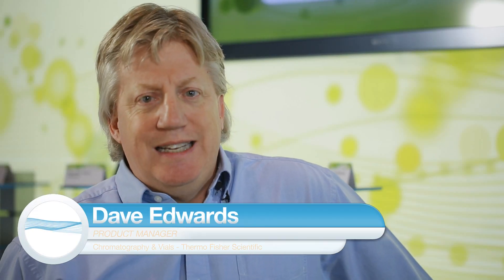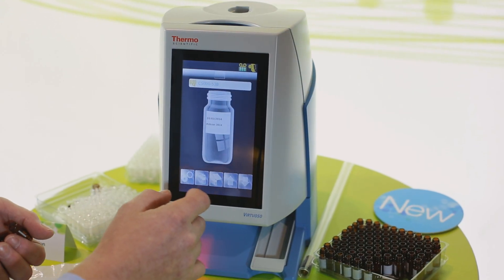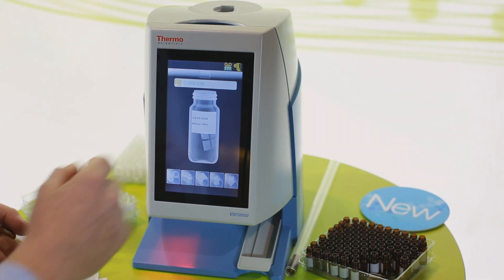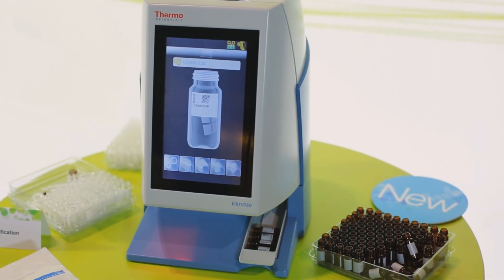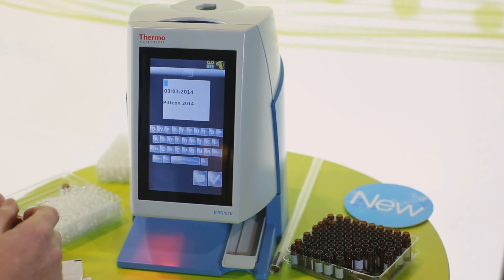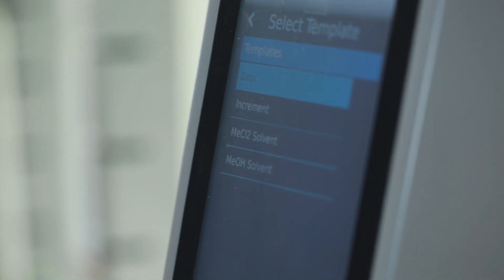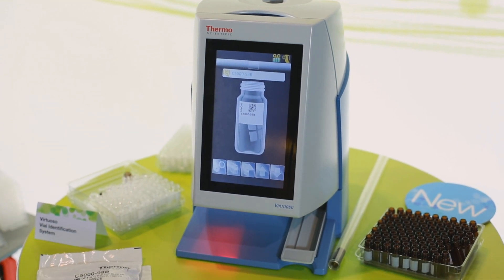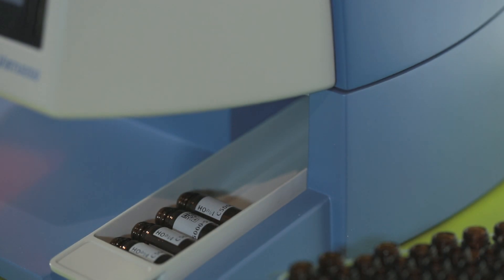Thermo Scientific Virtuoso Vial Identification System Helps Labs Label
Labeling vials by hand can make for costly and unnecessary mistakes. With the new Thermo Scientific Virtuoso Vial Identification System, users can print clear, indelible, detailed information directly on the vials. Product Manager Dave Edwards explains how it works, and the features that allow laboratories to save time, reduce errors and drive efficiency.